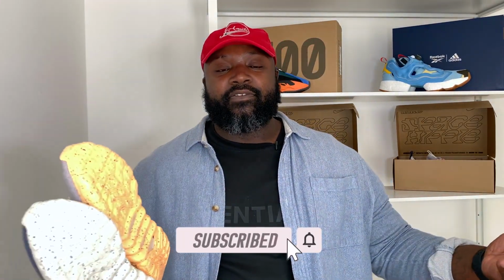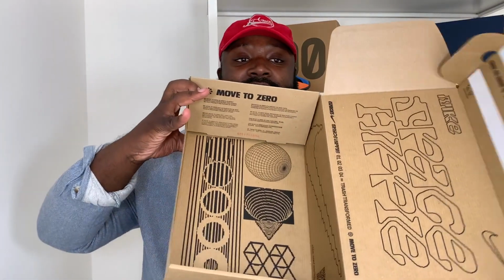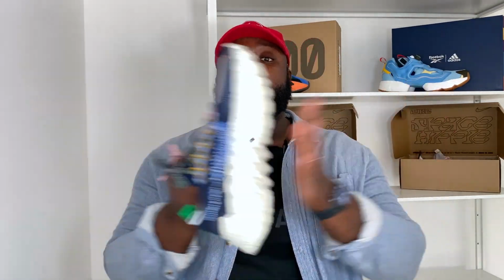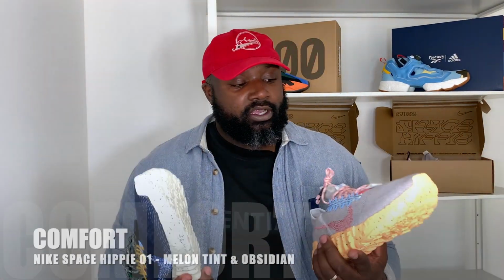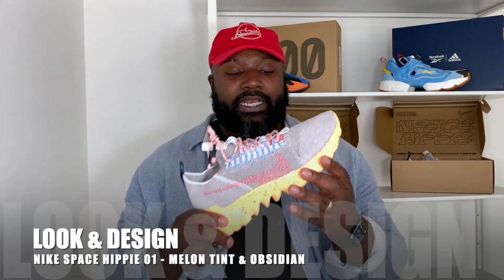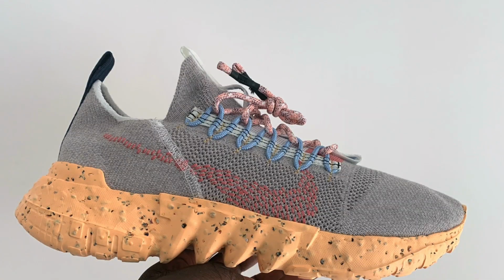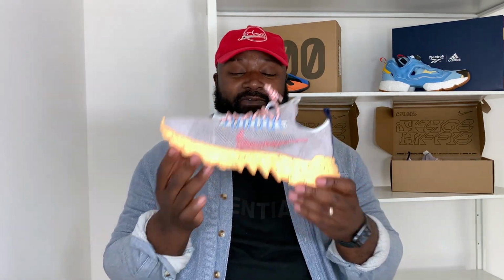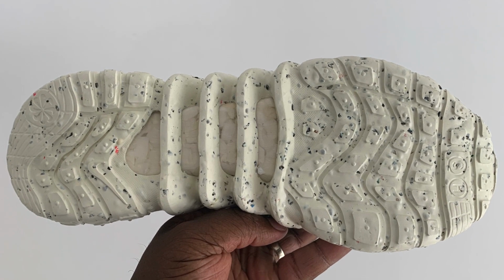NIKE SPACE HIPPIE 01| DOUBLE REVIEW | MELON TINT & OBSIDIAN | UNBOX | ON FEET| PROZECH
This is my DOUBLE REVIEW of the NIKE SPACE HIPPIE 01 in the MELON TINT & OBSIDIAN colourways - I discuss how I copped, price, resell, we UNBOX and see how they look ON FEET.